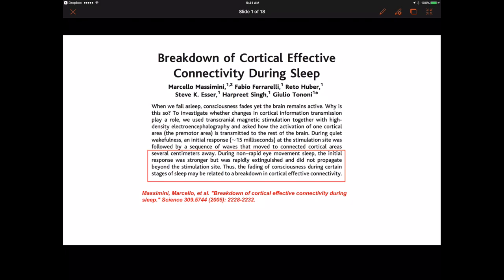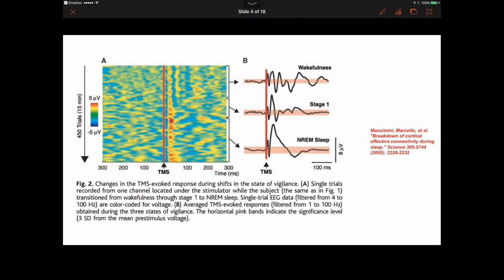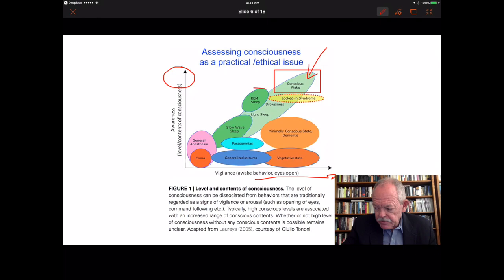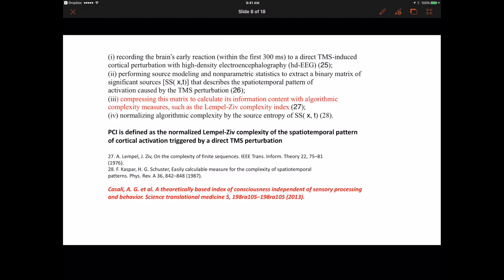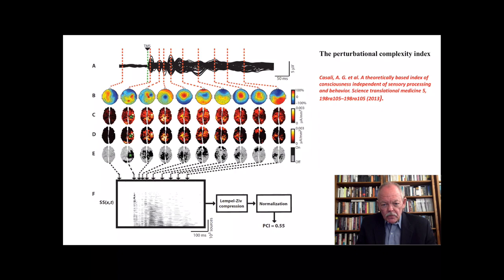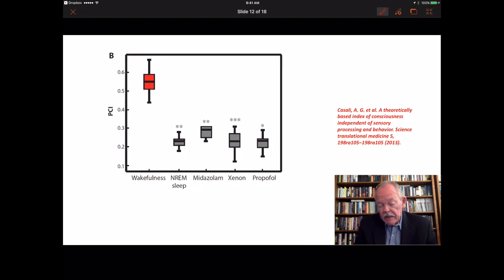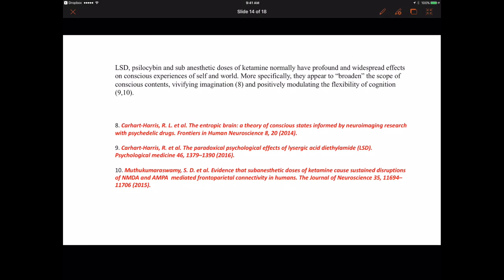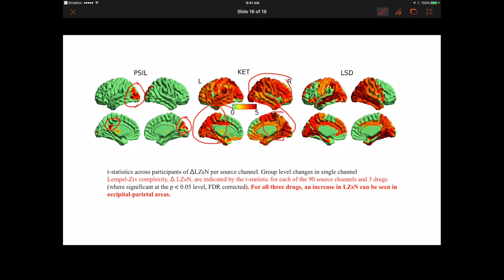Consciousness and Psychedelics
How psychedelics expand consciousness